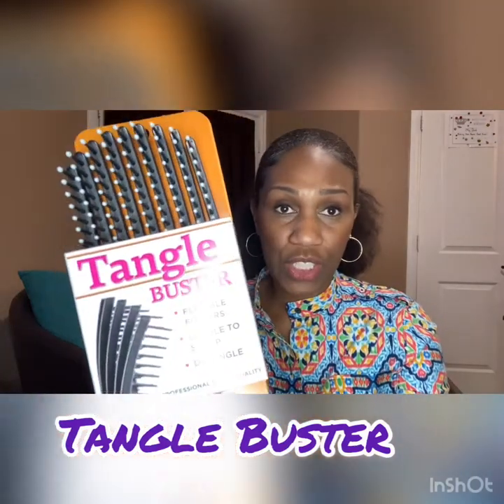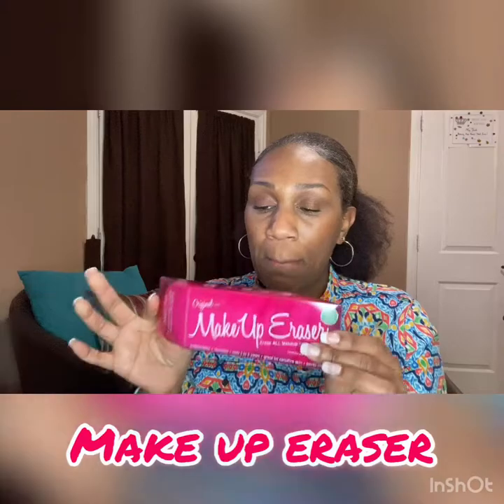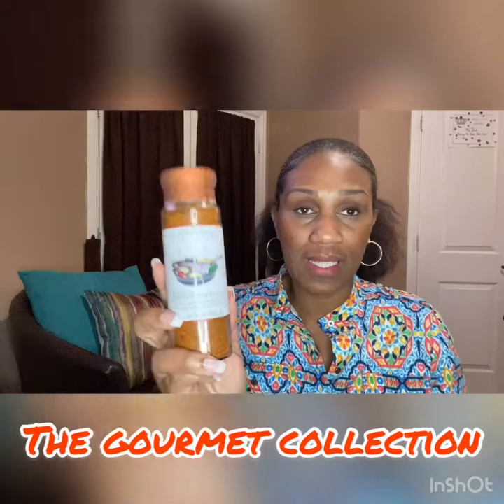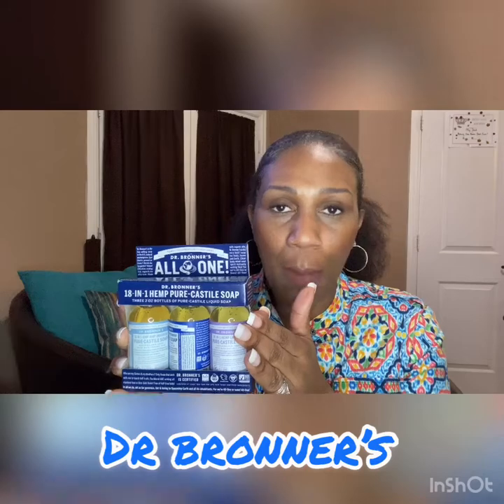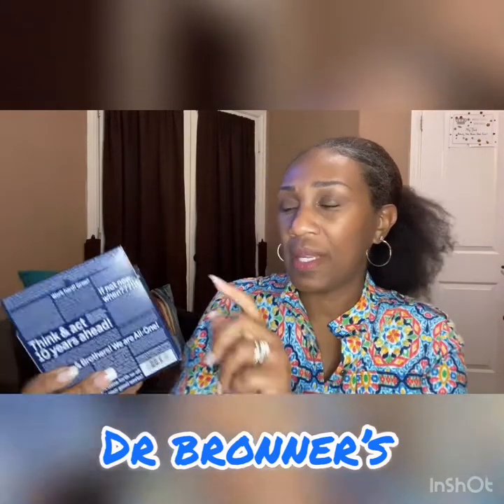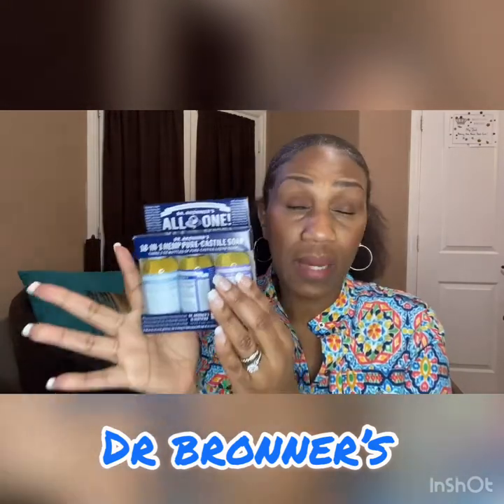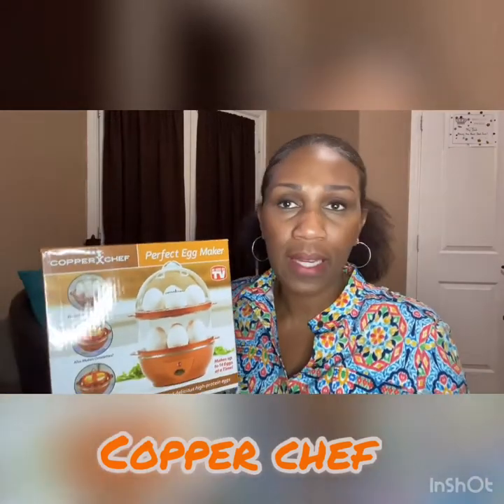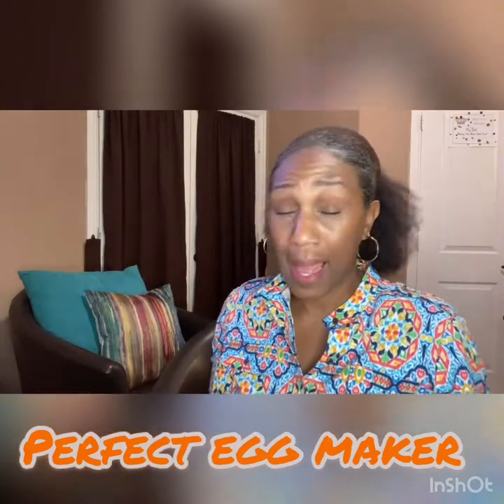FriscoNatural’s Faves!!!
Here are the links to all the products I talked about.

Tangle Buster Brush

Dr. Bronner's 4 Ounce Sampler

The Original MakeUp Eraser

The Gourmet Collection Fishermans Seafood: Spectacular

Copper Chef Want Egg Maker